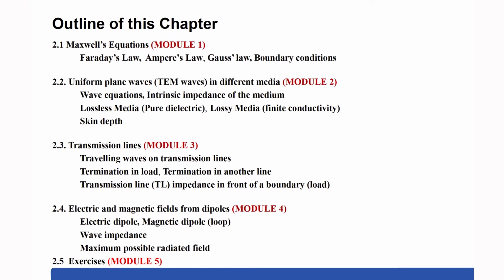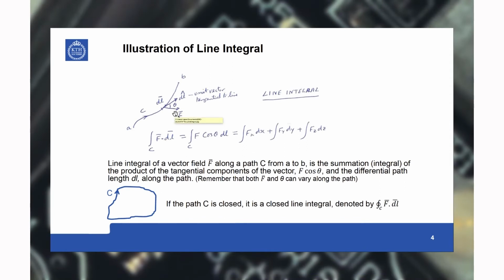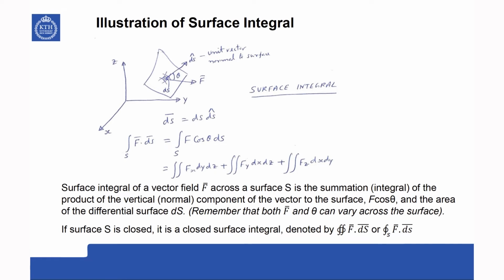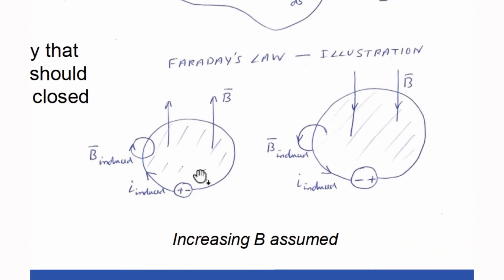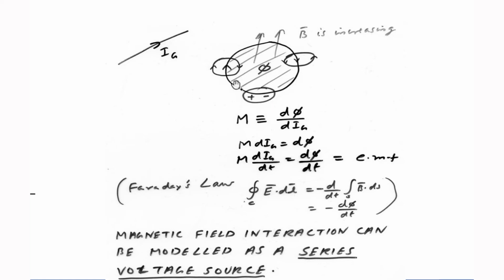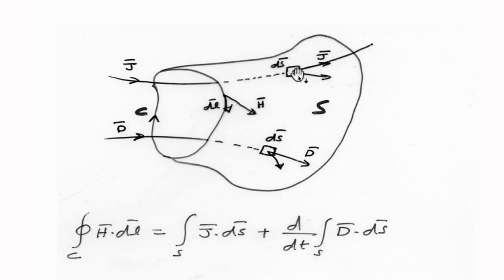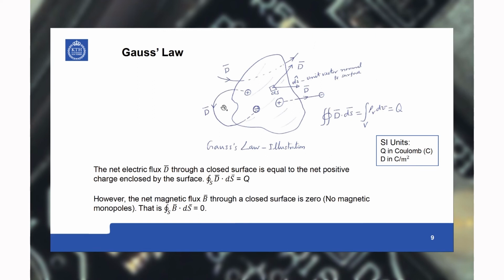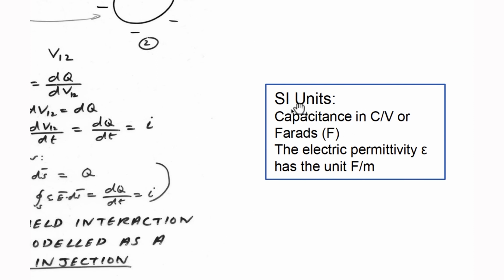Module 2.1A Electromagnetic principles - Faraday's and Ampere's equations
Electromagnetic principles - Faraday's and Ampere's equations